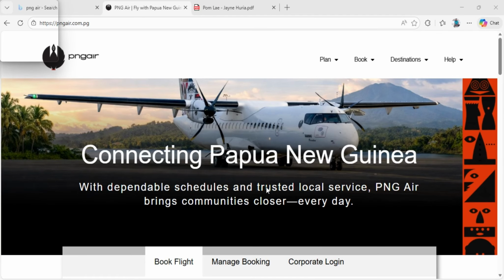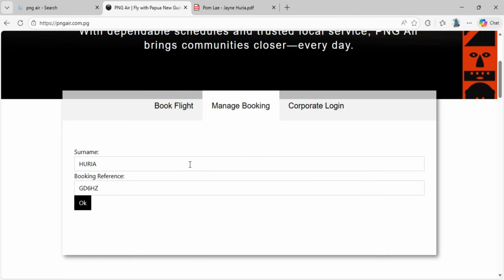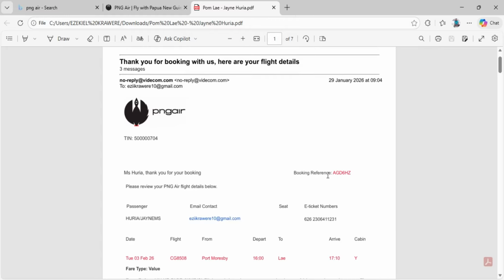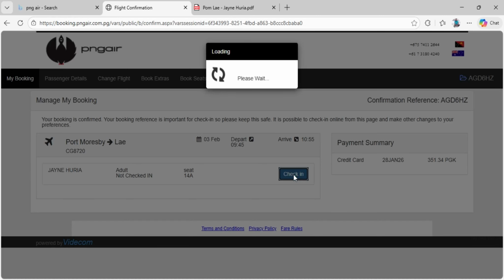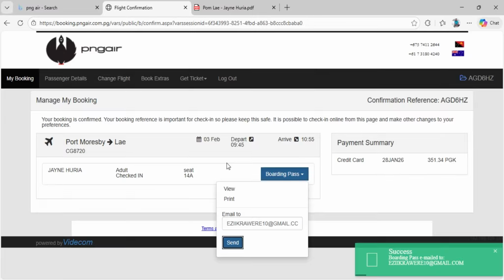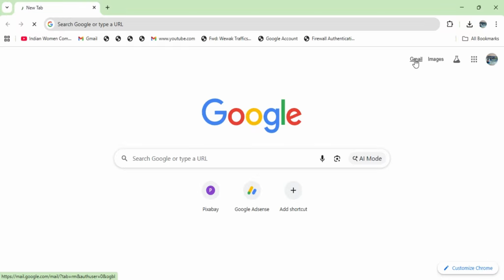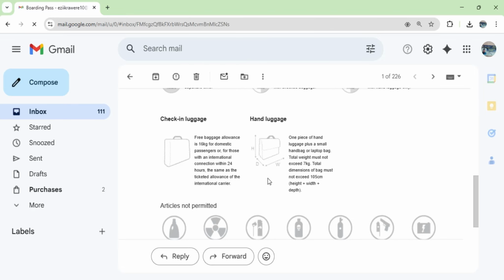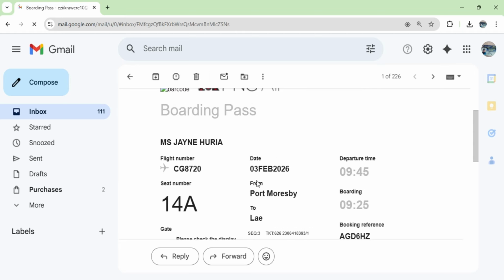How To Check-In Online With PNG Air: Step By Step Guide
Learn how to check in online with PNG Air step by step and save time at the airport. This quick guide shows you exactly how to complete your online check-in, choose your seat, and get your boarding pass before your flight. Perfect for first-time travelers and frequent flyers in Papua New Guinea.